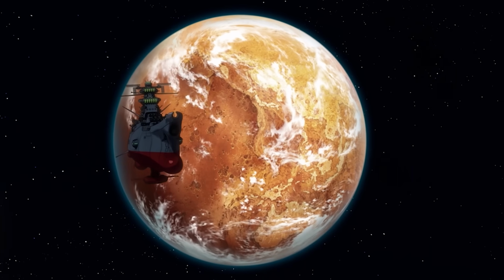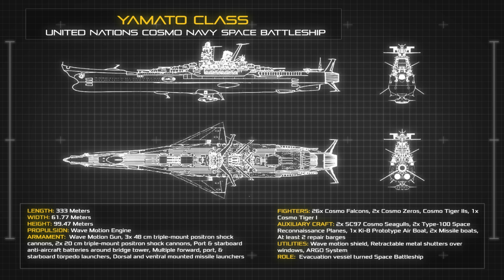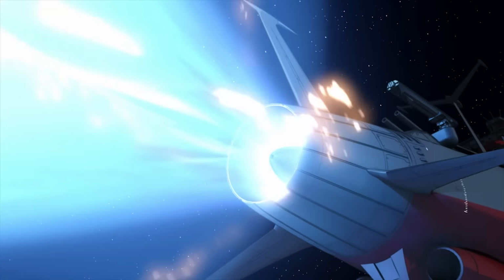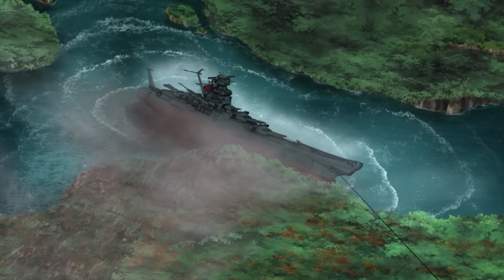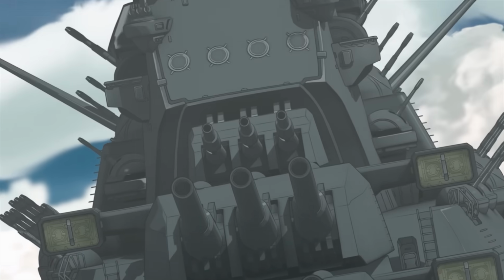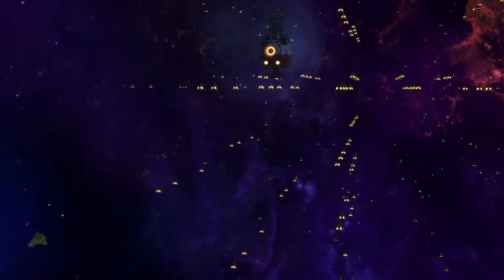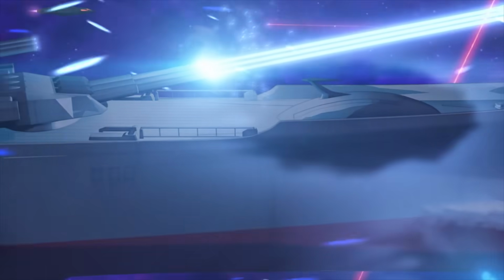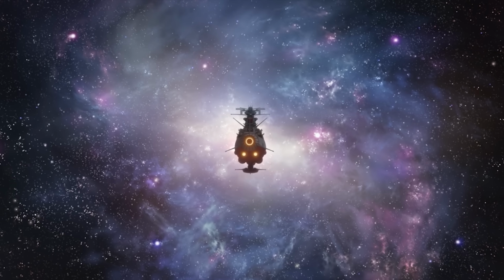Space Battleship Yamato - Ship Breakdown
Alasdair is here to break down the unique Space Battleship Yamato.

Do not contact regarding network proposals.

Sci-Tech Intro Features Animated Elements by SKIBBZ.